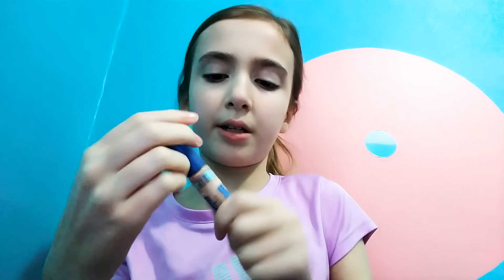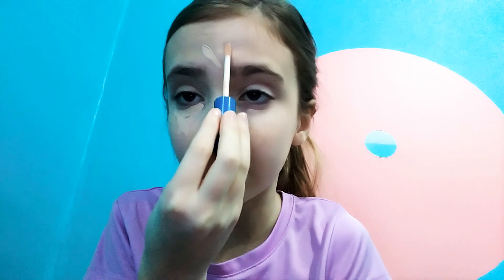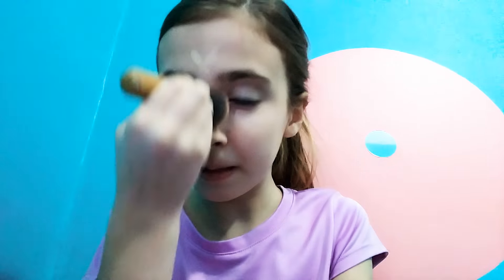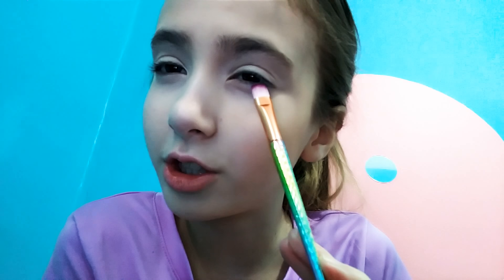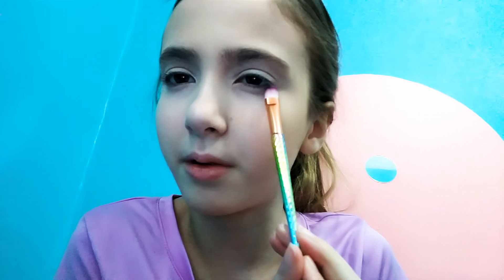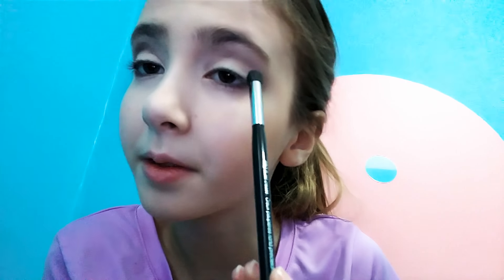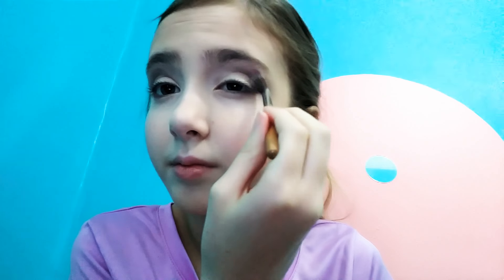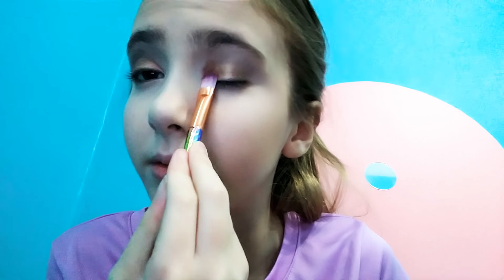Bronzey gold makeup tutorial